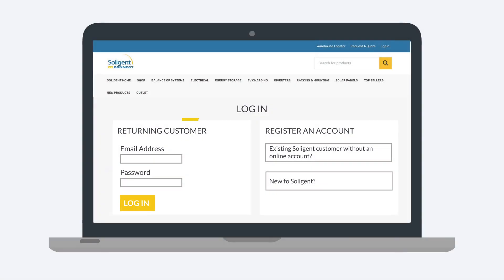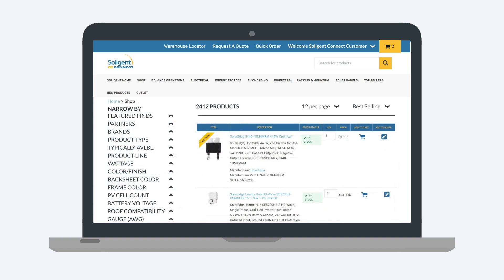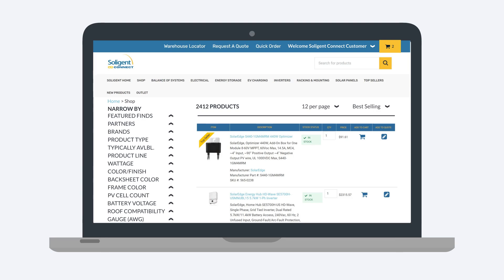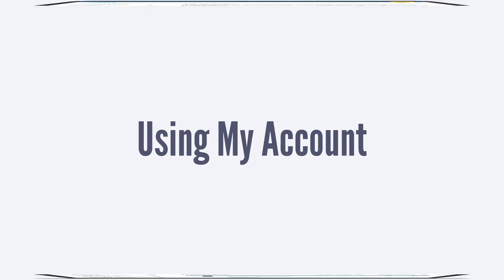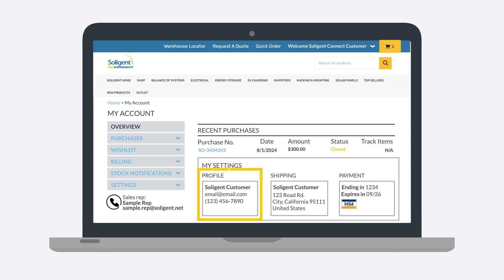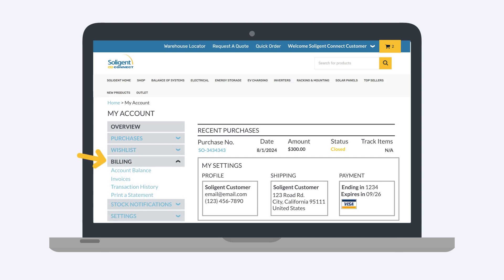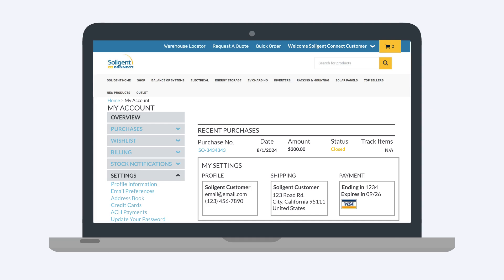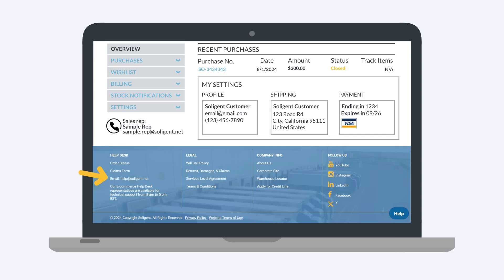Welcome to Soligent Connect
Welcome to our video tour of Soligent Connect! In this video, we’ll give you an overview of how our platform is making it easier for businesses and individuals to access solar solutions. As a leader in solar distribution, Soligent is dedicated to simplifying the solar buying process for our installers. Join us as we highlight the key features that make our platform a helpful resource for anyone looking to explore clean energy options.